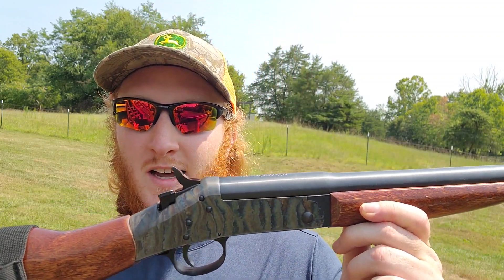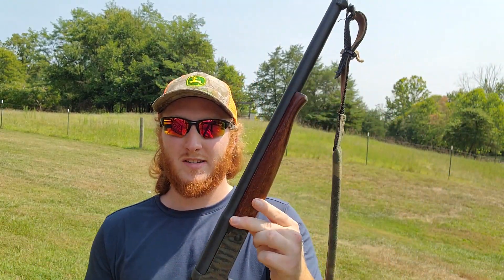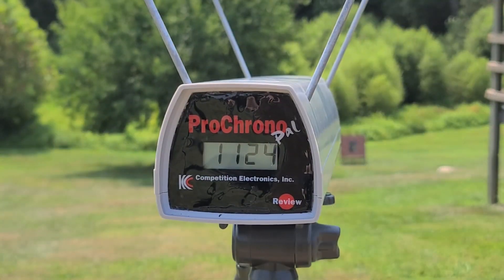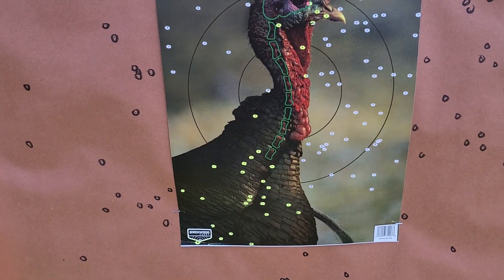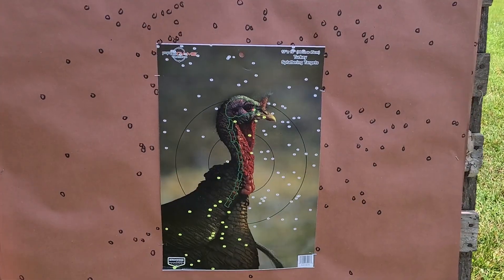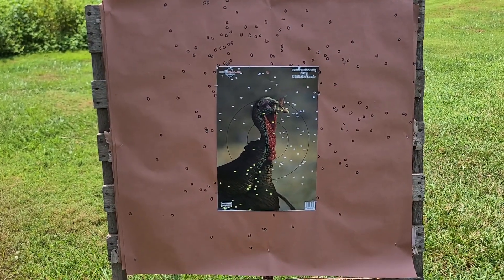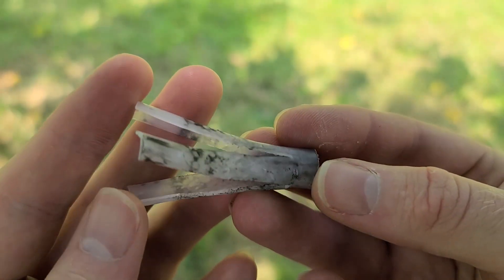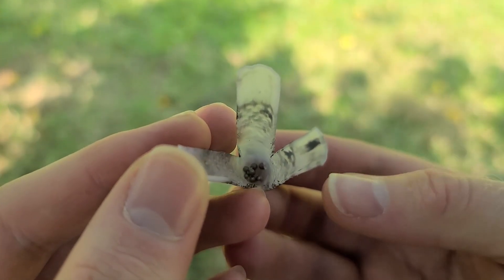Old Youth .410 For Turkeys? NEF Pardner SB-1 Youth .410 Pattern Test W/ Herter's 3" 3/4oz #9 TSS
Today we bring out an old New England Firearms youth model SB-1 Pardner .410 and put it to the test at 40 yards with some of the Herter's 3" 3/4oz TSS 9s to see how it performs. So, will this old single shot break action youth .410 with a fixed full choke barrel be good enough to take out into the woods after some turkeys? Stick around and find out!

Matt Tyree
332 W Lee Hwy
PMB 130